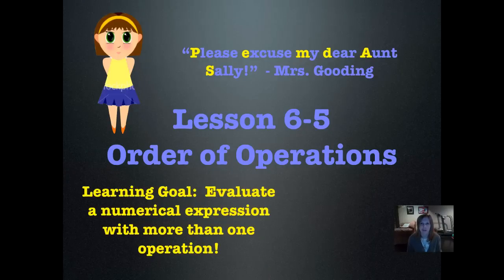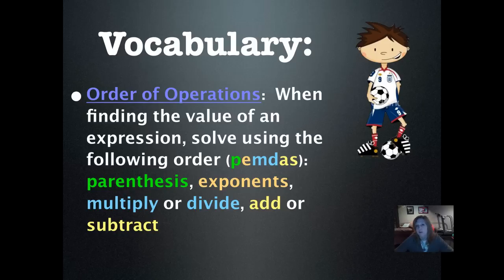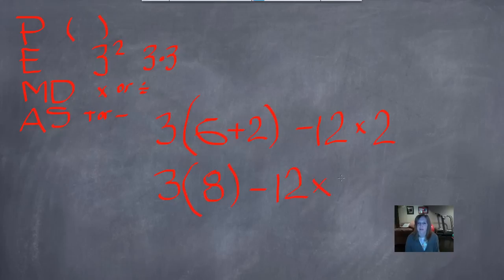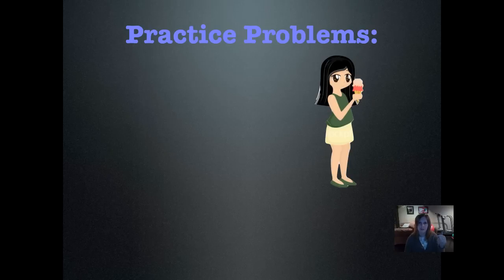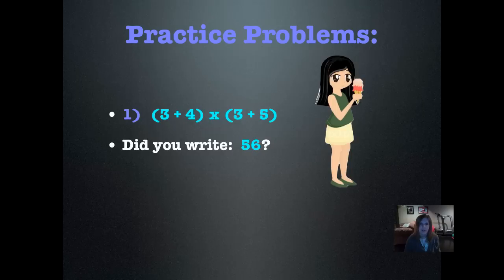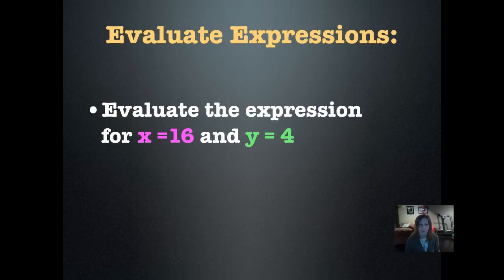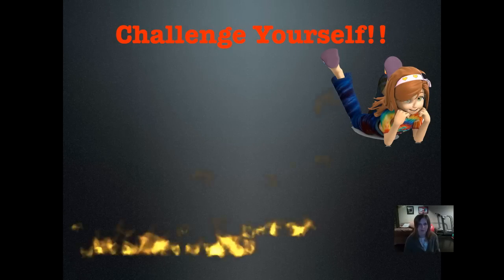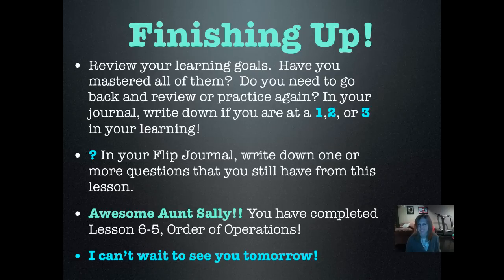Lesson 6-5, Order of Operations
Evaluate a numerical expression with more than one operation! Use PEMDAS to make it EASY!!